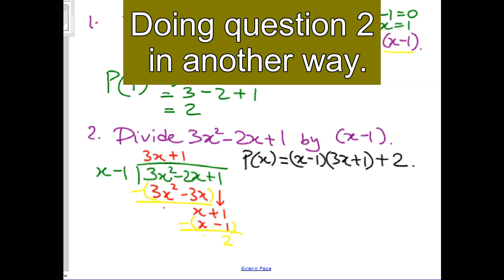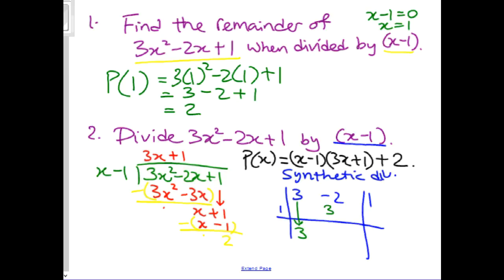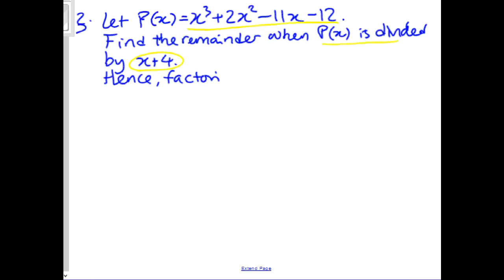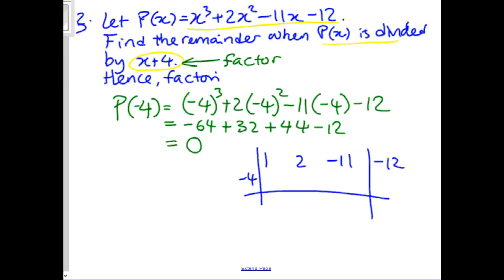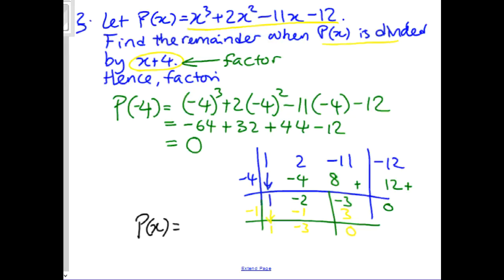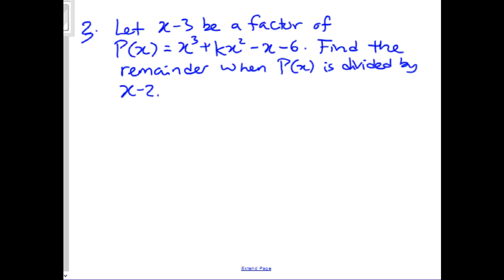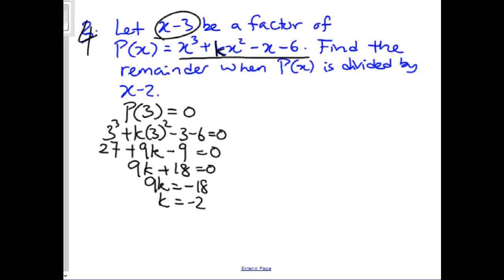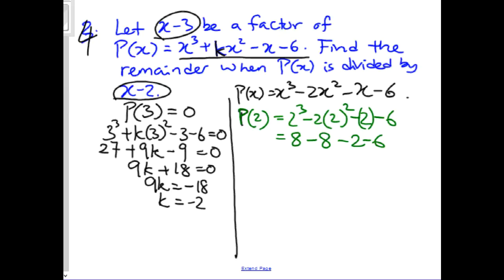remainder theorem2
Worked examples on remainder theorem. The video also has long and synthetic divisions.